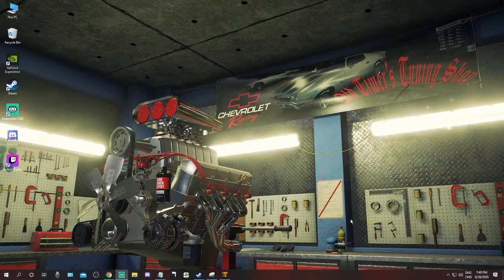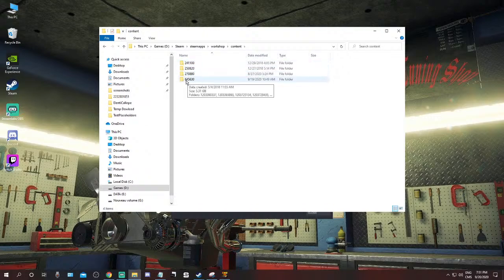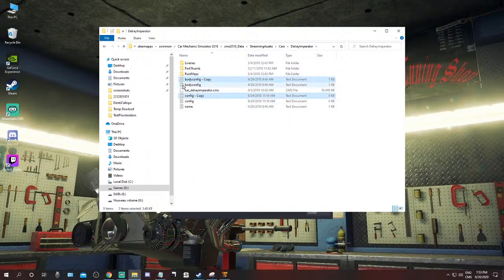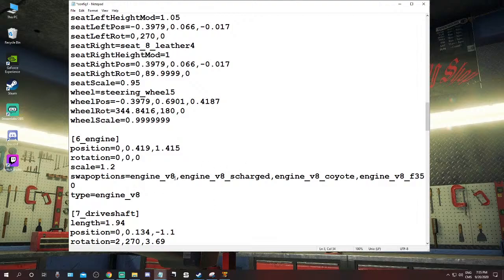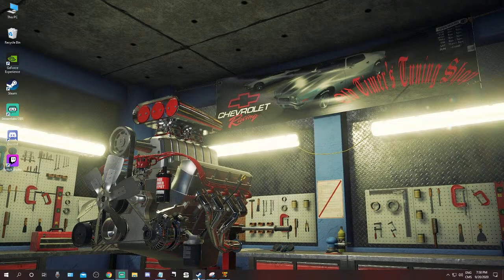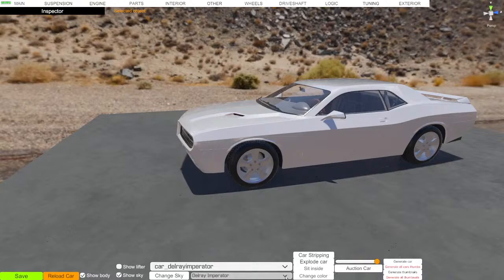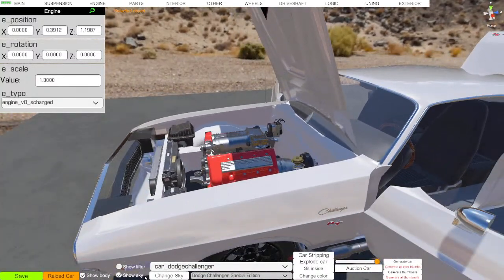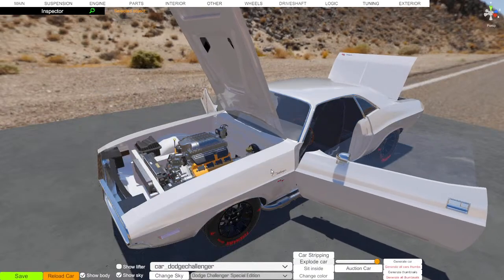Car Mechanic Simulator 2018,Swap Engine Tuto.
Quick guide How to Engine Swap using config files and In game car Editor .

Link for the game where you get DLC and access to workshop!

GPU: GeForce RTX 2060
CPU: Intel(R) Core(TM) i7-7700 CPU @ 3.60GHz
Memory: 32 GB RAM (31.94 GB RAM usable)
Current resolution: 1920 x 1080, 144Hz
Operating system: